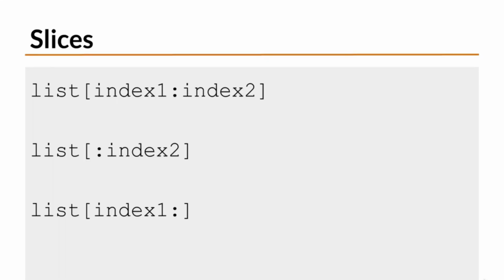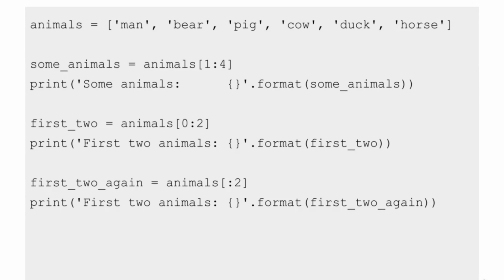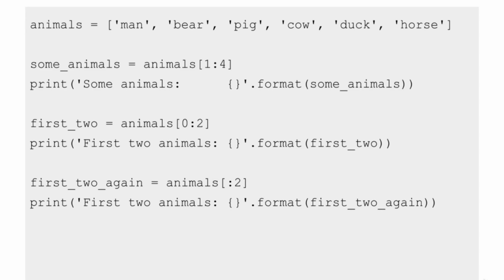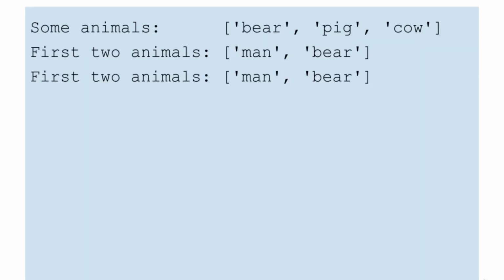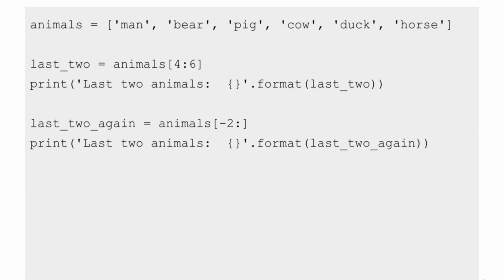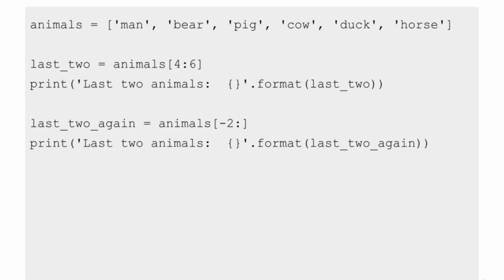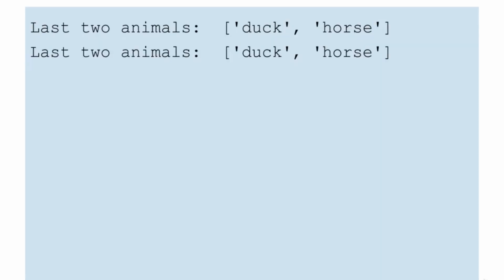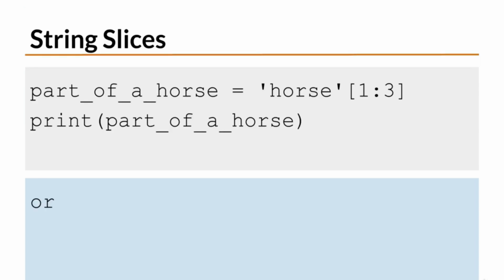What are Slices in Python, and how do they work? | Mastering Python Slicing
"Mastering Slices in Python: From Basics to Advanced Techniques" is an in-depth video tutorial that takes you on a journey through the powerful world of Python slicing. Starting with the fundamentals, you'll learn how to use slice notation to efficiently extract elements from lists, strings, and other iterable objects. As the tutorial progresses, we'll dive into more advanced slicing techniques, such as step size, negative indexing, and multi-dimensional slicing. By the end of this video, you'll have a comprehensive understanding of slices and how to leverage them effectively in your Python code for data manipulation and optimization. Whether you're a beginner or an experienced Python developer, this tutorial will equip you with the skills to become a slicing pro. Get ready to slice and dice your way to Python mastery!

What is Python slicing?
How does slice notation work in Python?
Which data structures can be sliced in Python?
What is the syntax for slicing in Python?
How do you extract specific elements using slices?
Can you slice strings and lists in Python the same way?
What are the advantages of using slicing in Python?
How do negative indices work in Python slicing?
What are some common mistakes to avoid when using slices?
Can you slice multi-dimensional arrays in Python?

Python, slicing, slice notation, data structures, elements, syntax, strings, lists, negative indices, multi-dimensional arrays